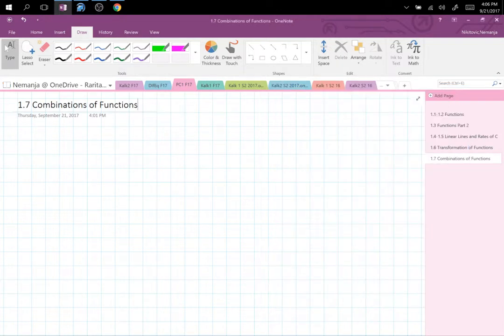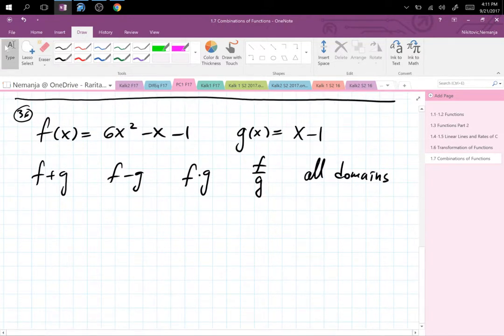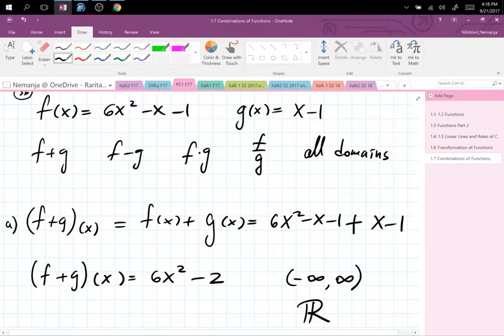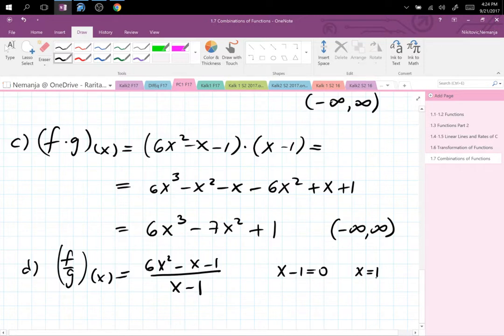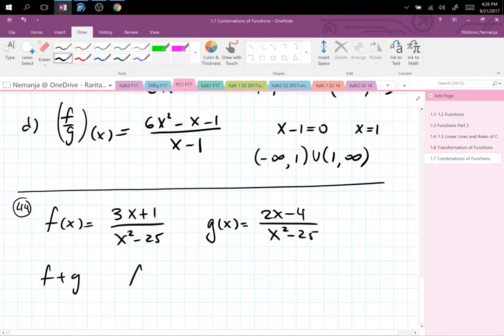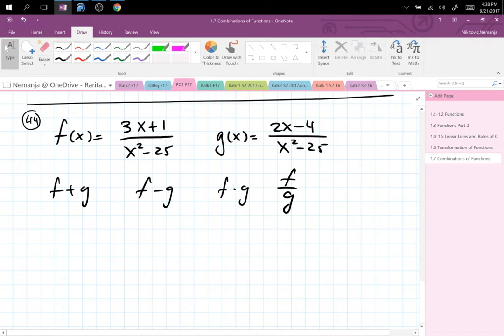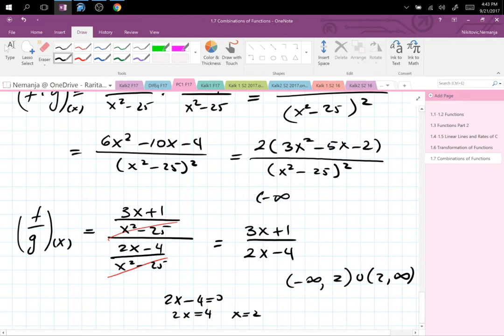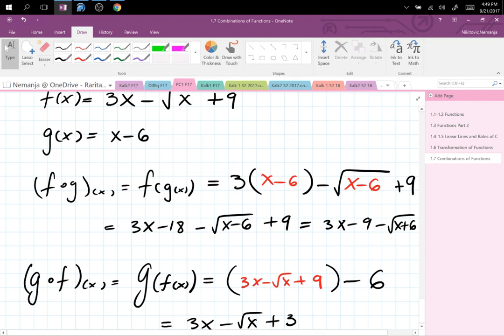Nik's Live Calculus Stream (Precalculus1 1.7 Combinations of Functions)